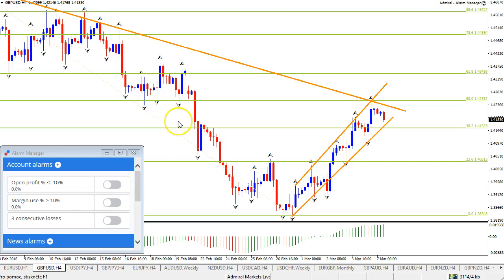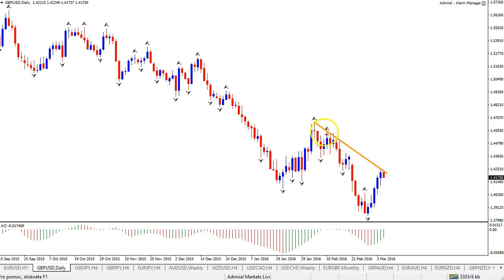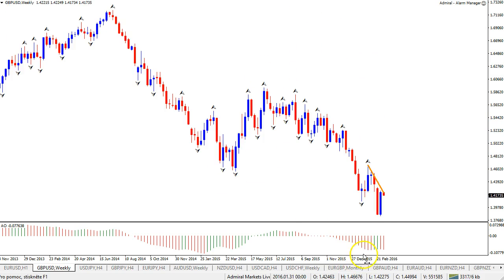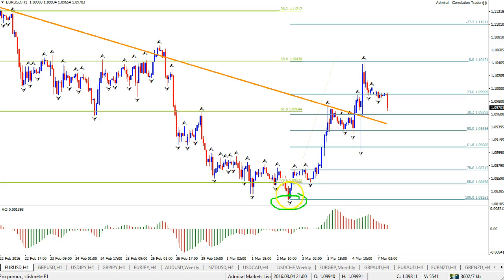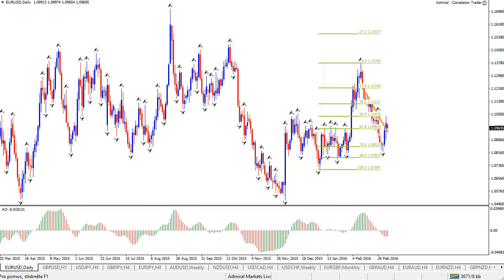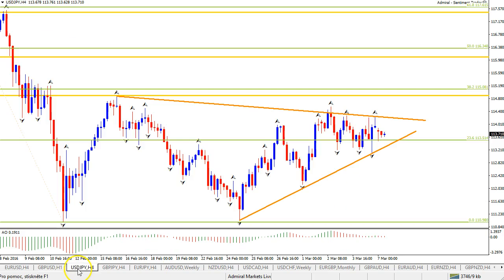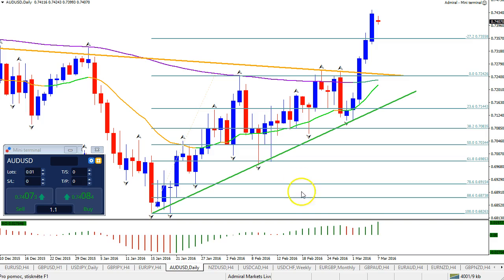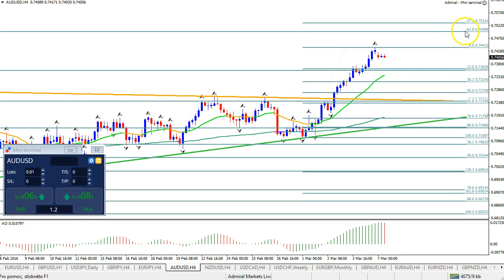Weekly Forex Overview with Chris Svorcik 7.03.2016 - 11.03.2016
The EURUSD is building a bearish zigzag in a bullish ABC, the GBPUSD has hit a strong confluence of resistance, the AUDUSD broke the triangle bullishly and the USDJPY still remains in the contracting triangle.